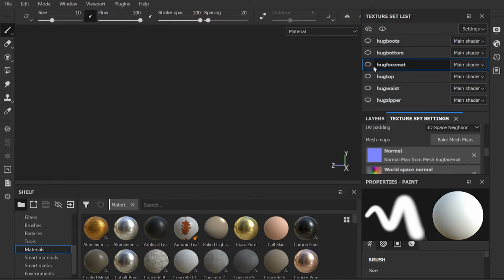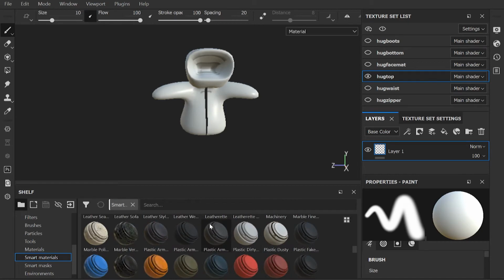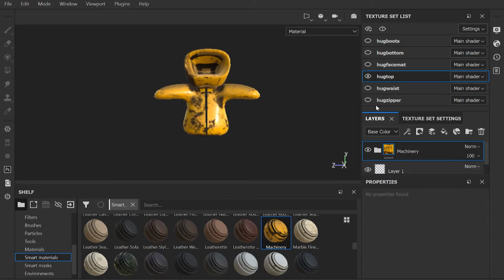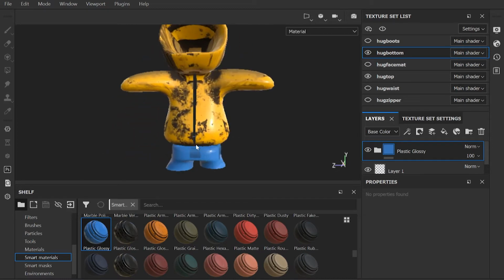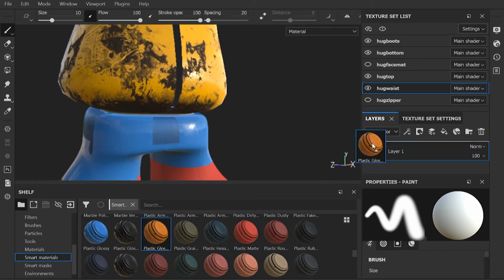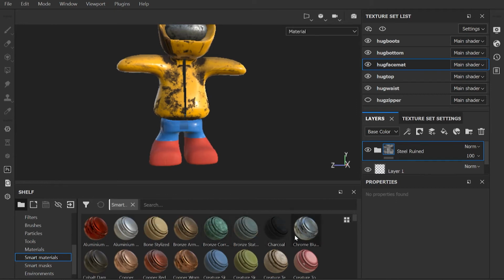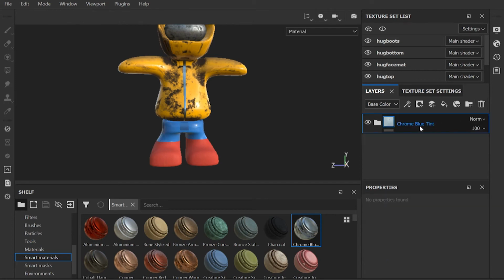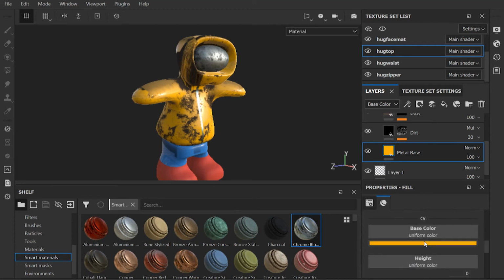Substance Layer Properties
Get control over the Smart Materials by access the materials properties.